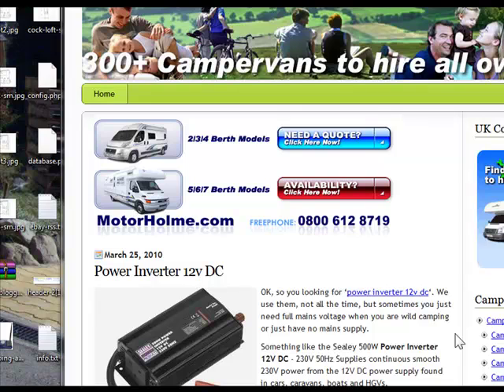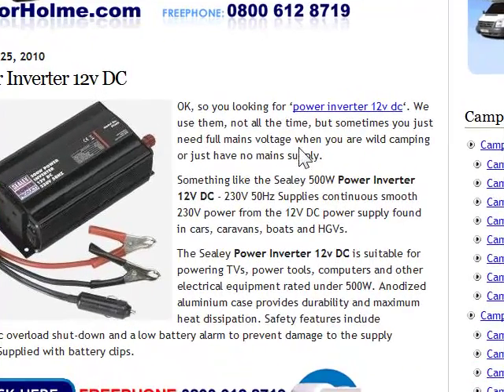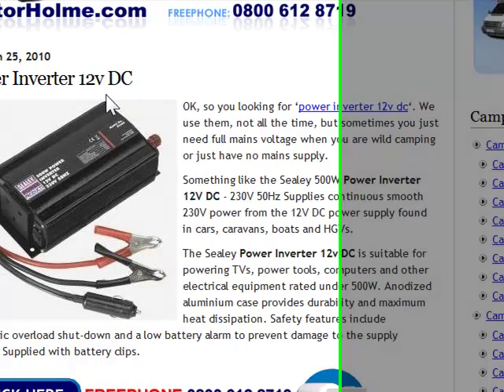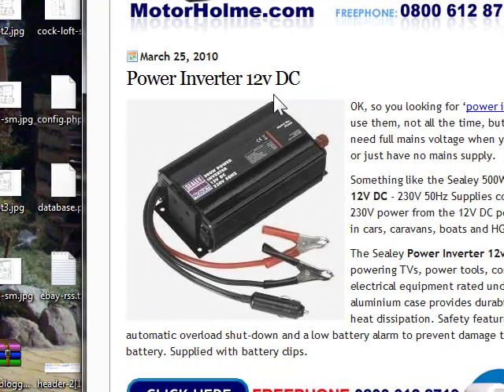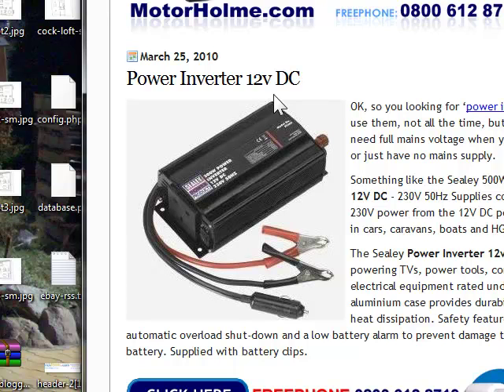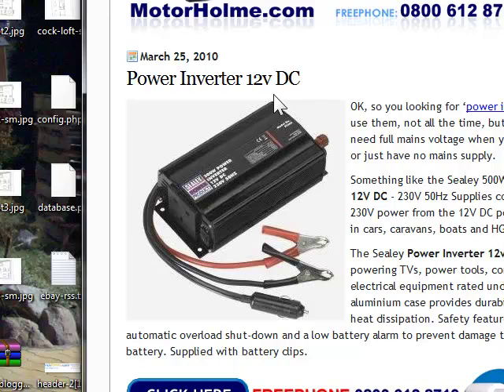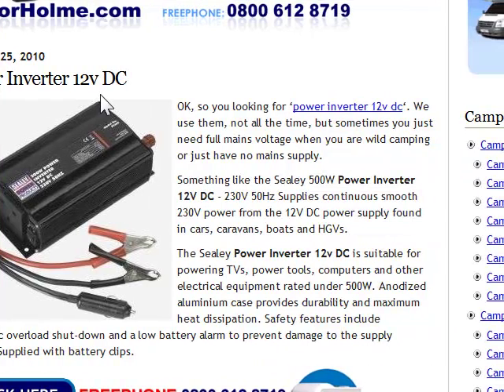Power Inverter 12v DC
OK, so you looking for power inverter 12v dc. We use them, not all the time, but sometimes you just need full mains voltage when you are wild camping or just have no mains supply.

Something like the Sealey 500W Power Inverter 12V DC - 230V 50Hz Supplies continuous smooth 230V power from the 12V DC power supply found in cars, caravans, boats and HGVs.

The Sealey Power Inverter 12v DC is suitable for powering TVs, power tools, computers and other electrical equipment rated under 500W. Anodized aluminium case provides durability and maximum heat dissipation. Safety features include automatic overload shut-down and a low battery alarm to prevent damage to the supply battery. Supplied with battery clips.